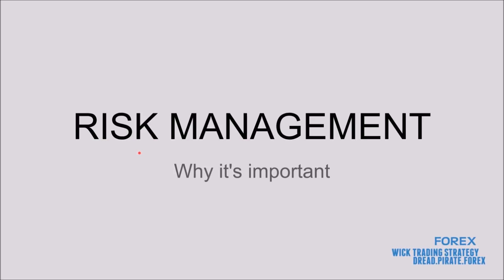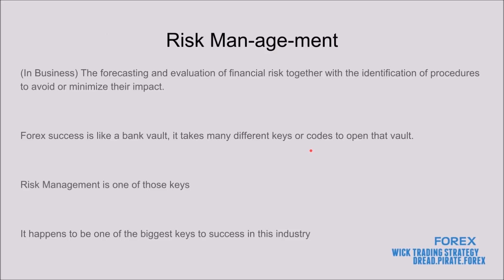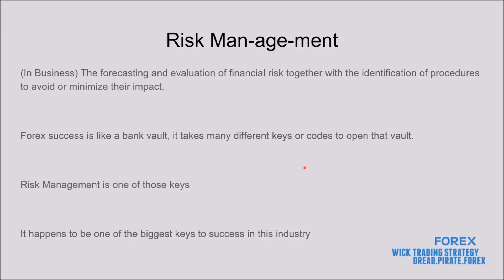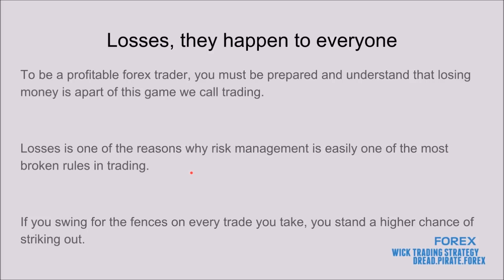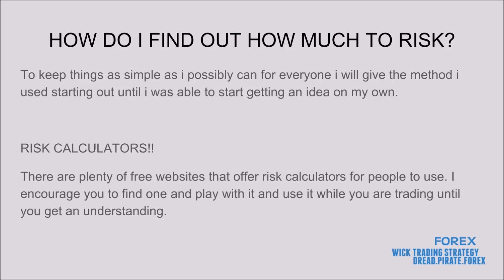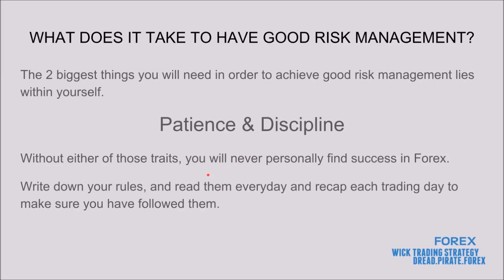Risk Management in Forex trading, & why its important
This is a brief video to explain some key important points on Risk Management, and why its important in your success trading Forex.

I try to have a new video up every week.

-Dread